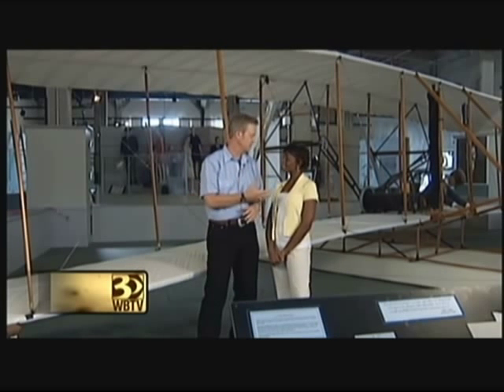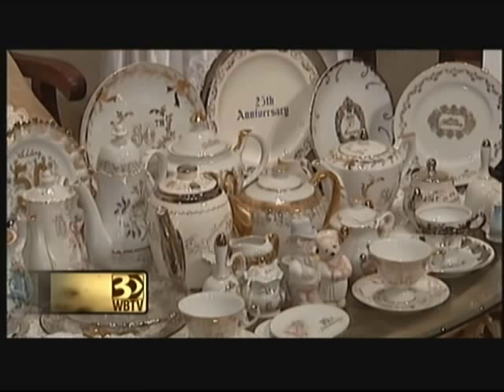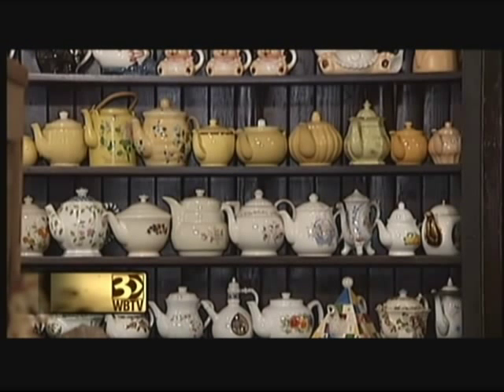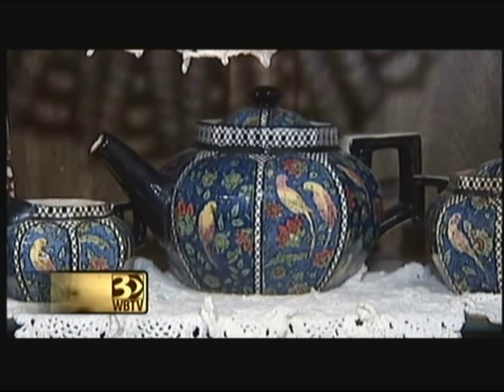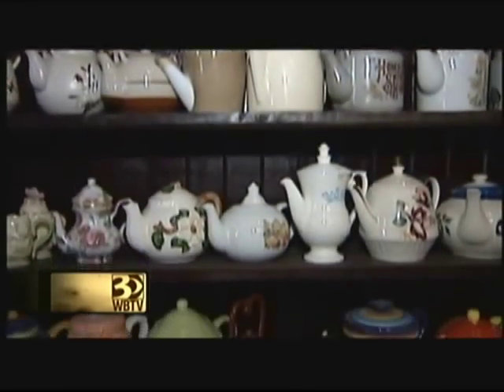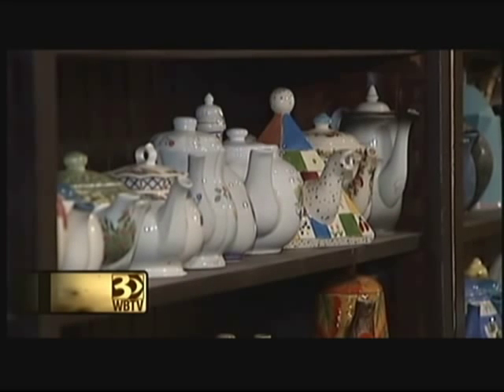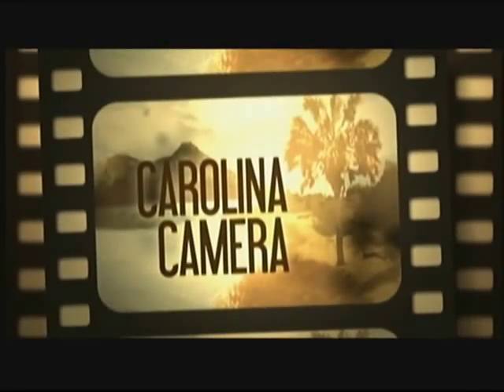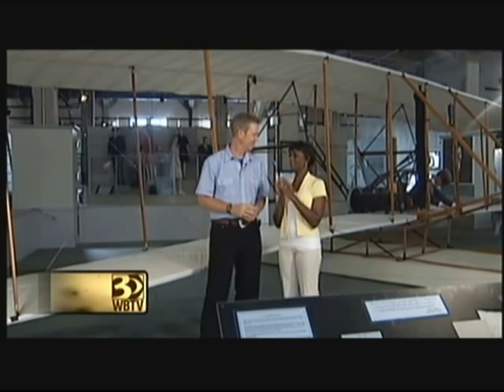J's Tearific Teapot Museum, Carolina Camera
J's Tearific Teapot Museum, located in historic Elloree, SC. Home of the World's largest teapot! "Carolina Camera" segment, WBTV, Charlotte, NC.